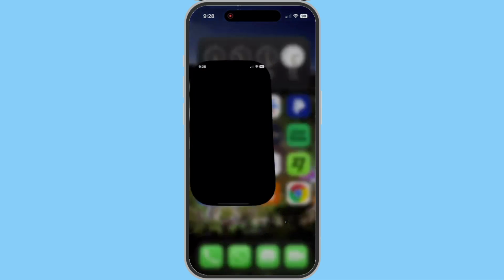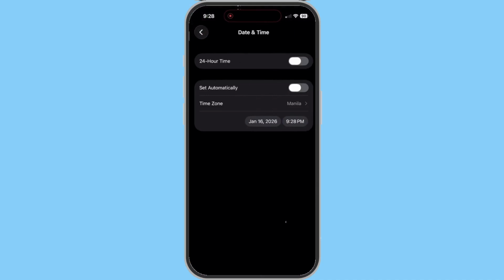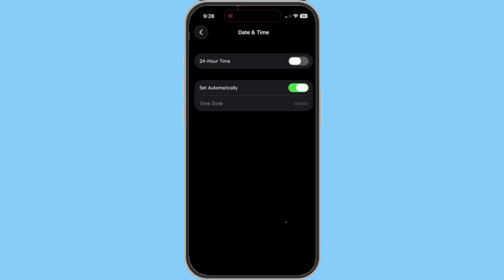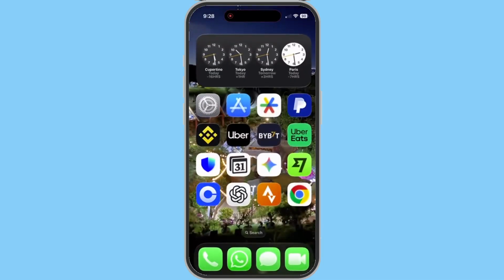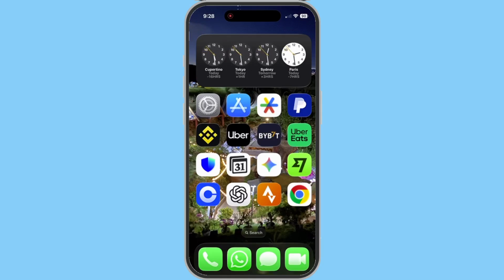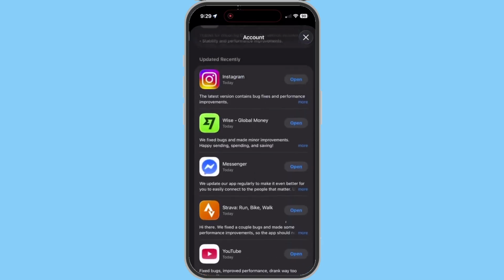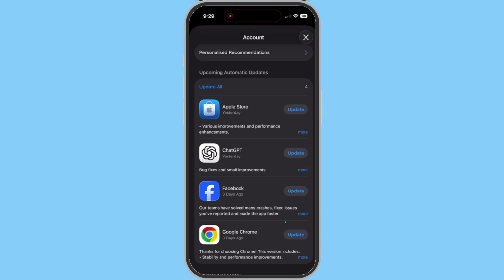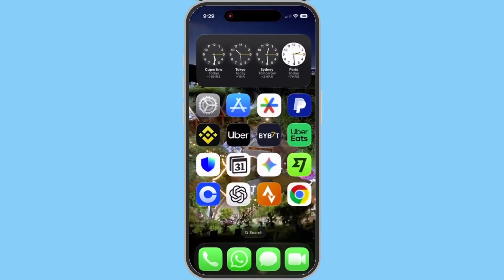How To Fix Google Authenticator Not Working In 3 Simple Steps (Full Guide)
How To Fix Google Authenticator Not Working In 3 Simple Steps

Are you having trouble with your 2FA codes? In this video, we show you exactly how to fix Google Authenticator not working issues so you can regain access to your accounts immediately. We cover the most common fixes including time synchronization and app updates.

Key topics covered:
• How to sync the internal clock for correct codes
• Updating the Google Authenticator app properly
• Checking device time and date settings
• Troubleshooting invalid code errors

Follow these steps to resolve any connectivity or synchronization issues with your authenticator.